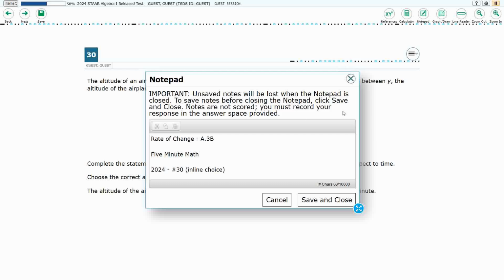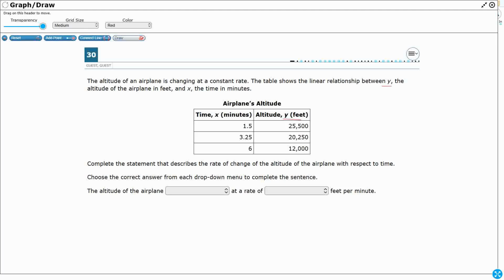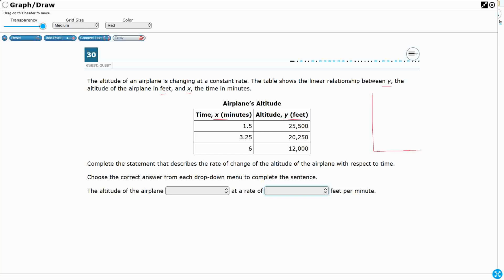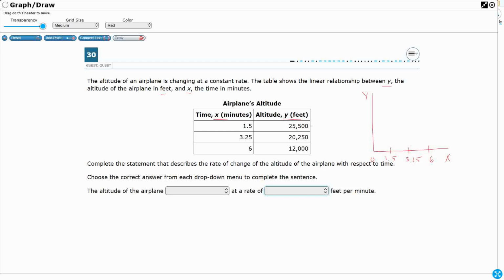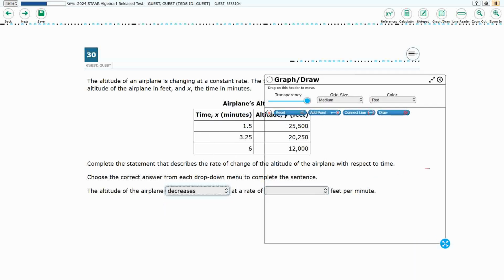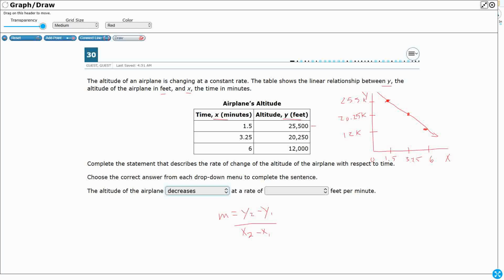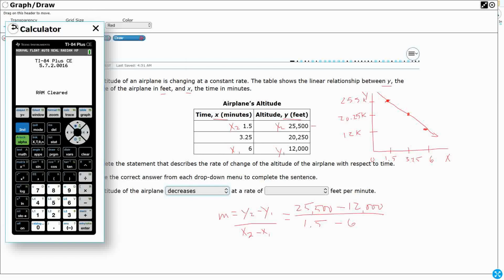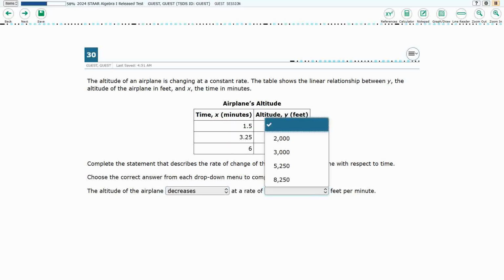Algebra 1 STAAR Practice Rate of Change (A.3B - #23)